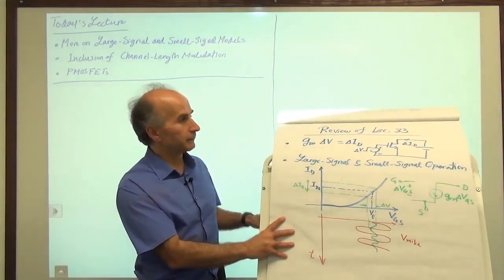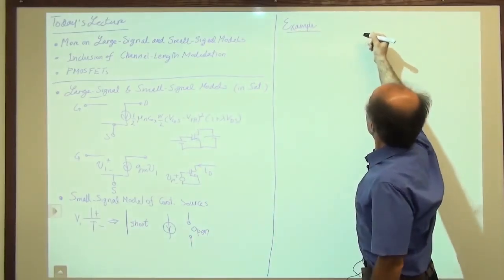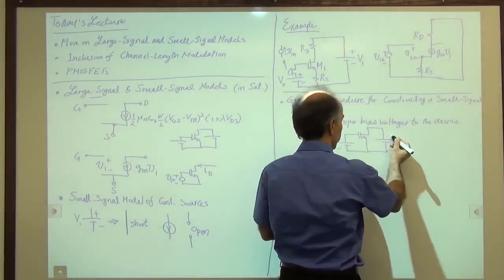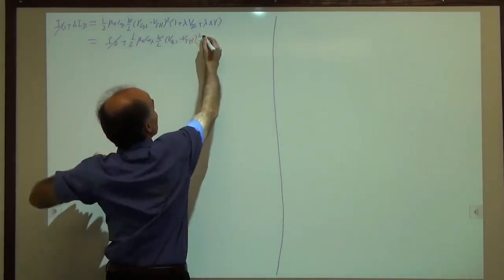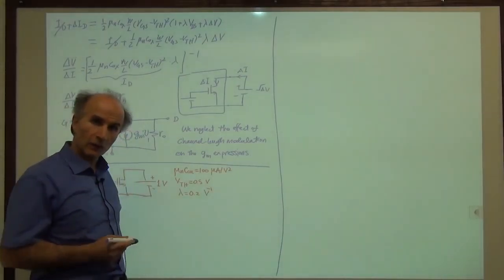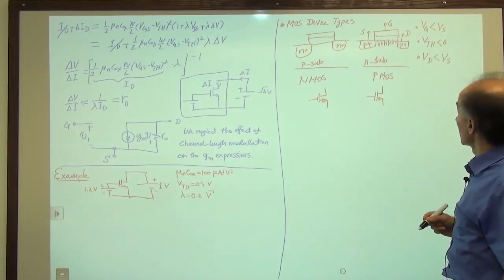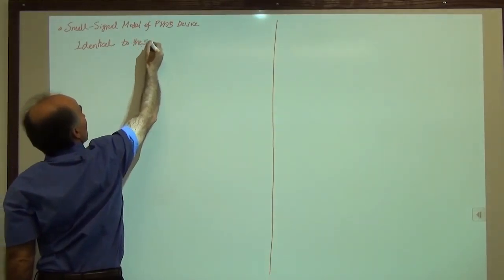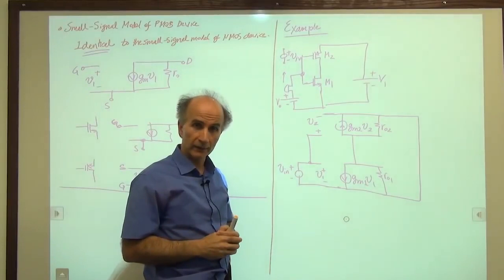34 Razavi Electronics 1, Lec 34, MOS Small Signal Model, PMOS Device